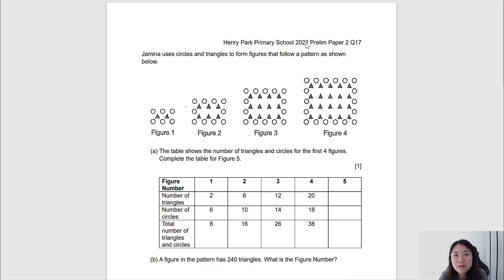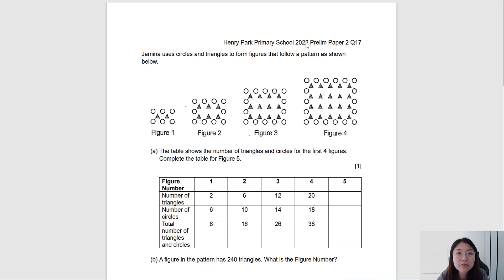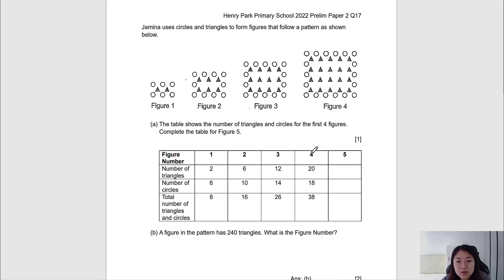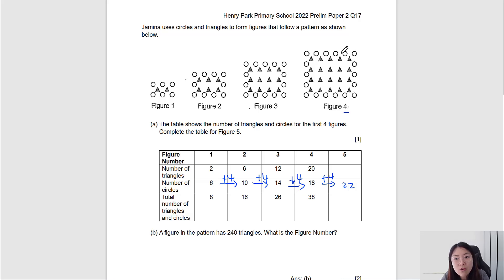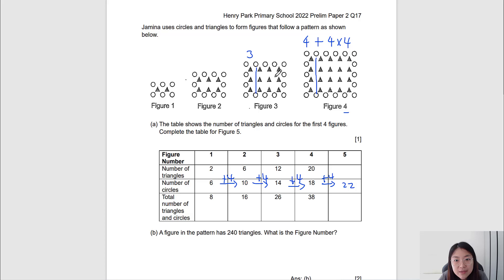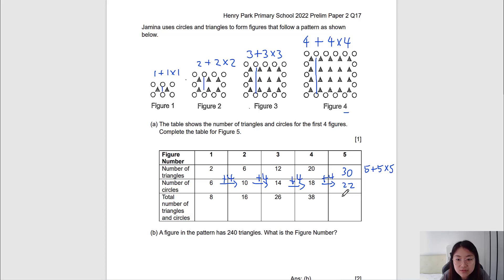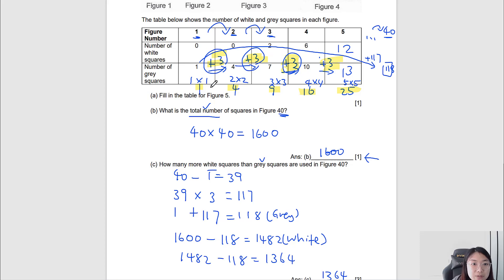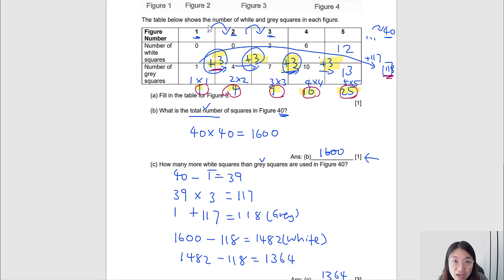How to Solve Pattern Questions| Patterns Which Your Child Must Know for PSLE Math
Does your child know the different types of Patterns for PSLE Math?

Many students lost marks in Patterns because they do not know the methods or shortcuts and end up spending too much time on listing method.

Watch this video to learn how to tackle Pattern questions for PSLE Math fast and effectively.

Hope this is useful in explaining how to solve problem sums to your child.

Ms Nelly is also teaching live Math classes at Grade Solution. To find out more about her classes,